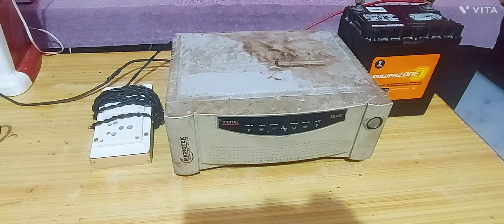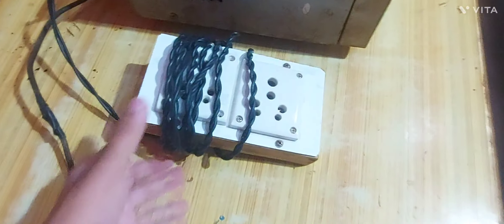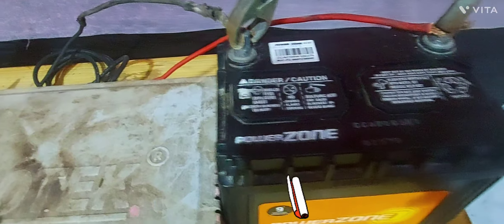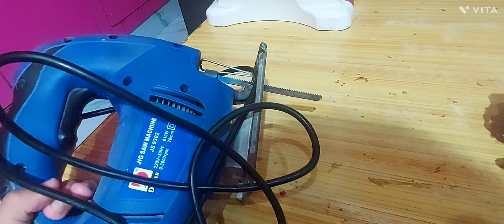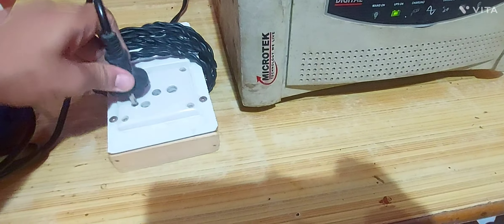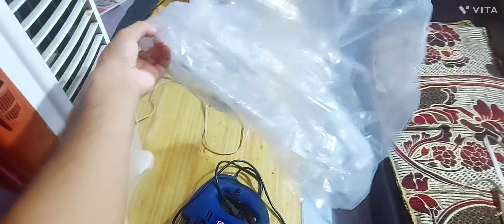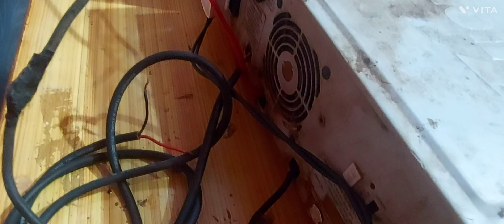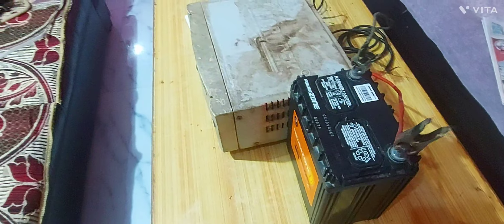car battery on 500watt inverter| kya car battery inverter chala sakti hai ?😱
A car 30 ah car battery is used to run a microtek 500 watt inverter. A car battery is also capable to run a 200 watt load very easily but it will soon discharge, try to use small load items and appliances.